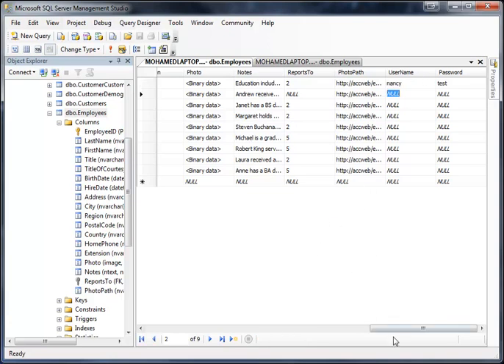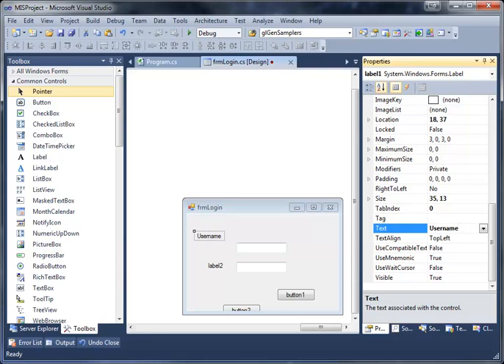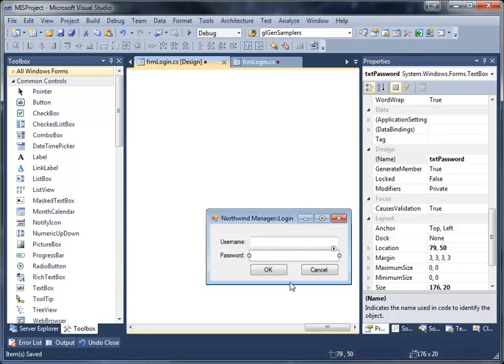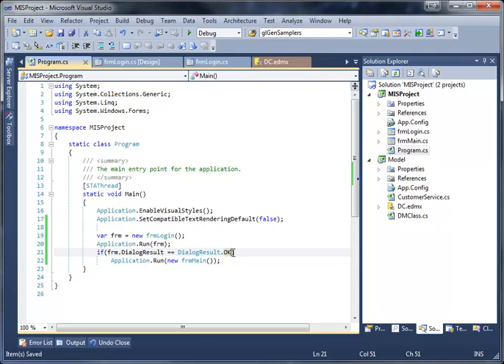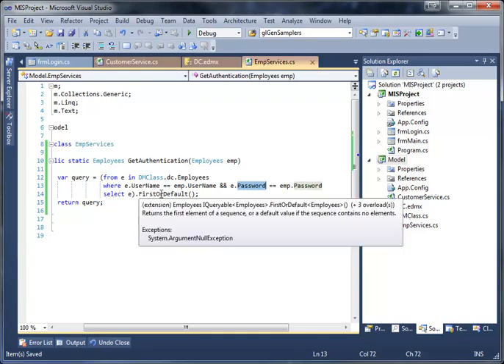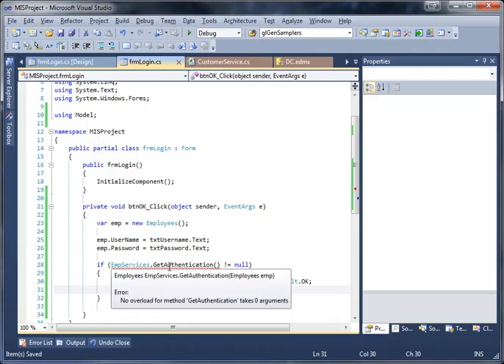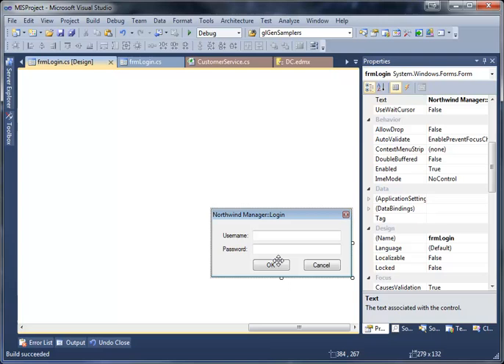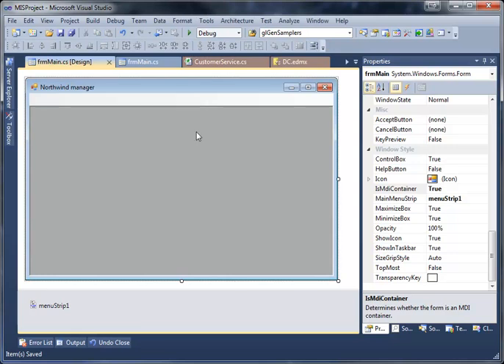MIS - Vjezbe - Project Part2